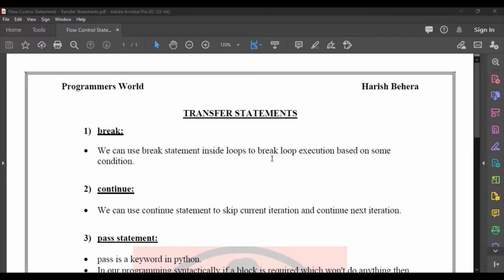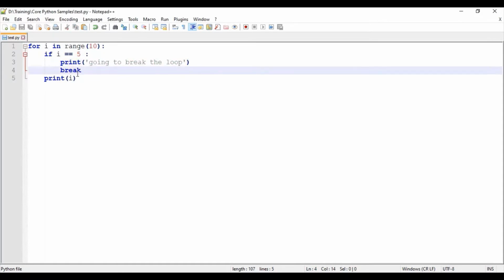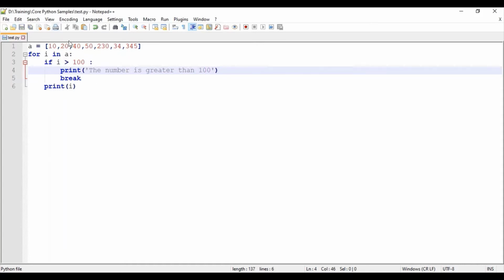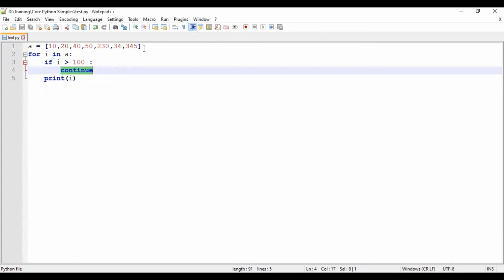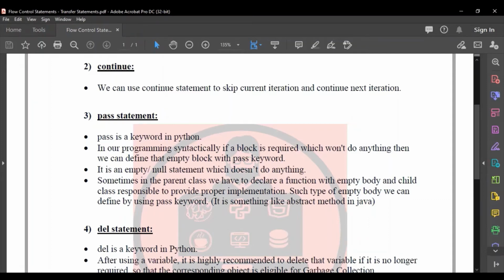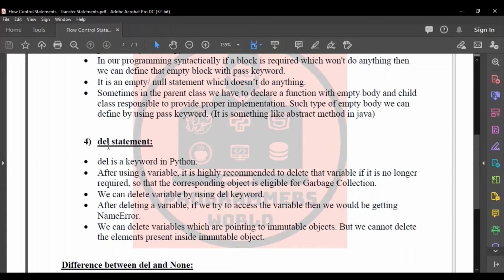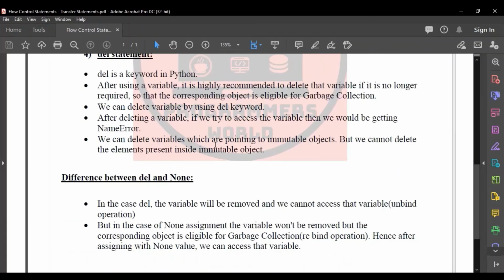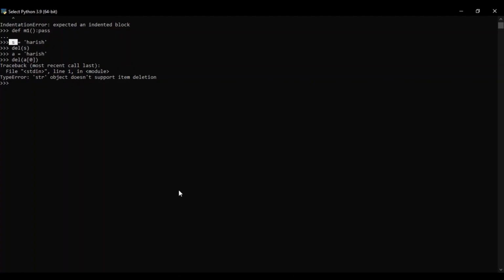Flow Control in Python - Transfer Statements | Core Python Tutorial for Beginners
This video illustrates about the transfer statements (one of the type of flow control statements) available in Python and its purpose.
In this part, a detailed explanation is provided for the following set of conditional statements,
1. break
2. continue
3. pass